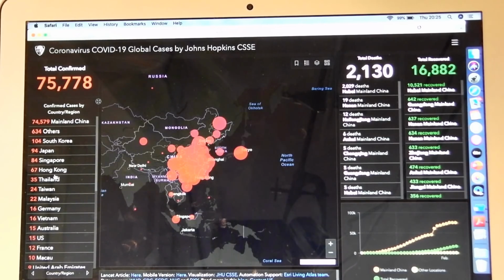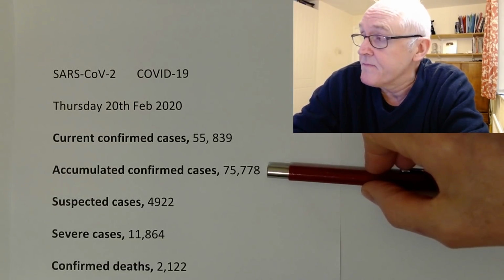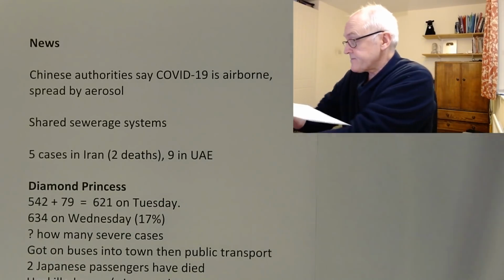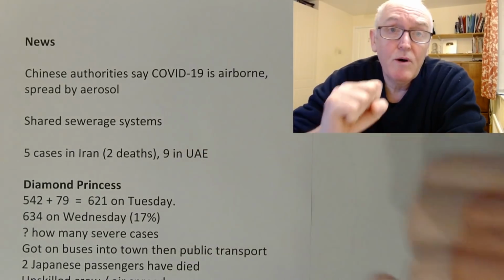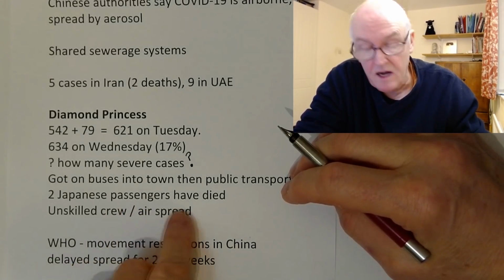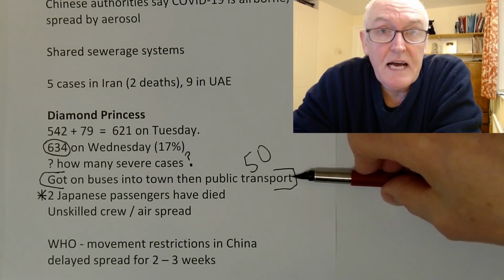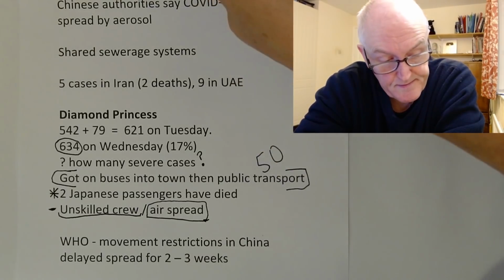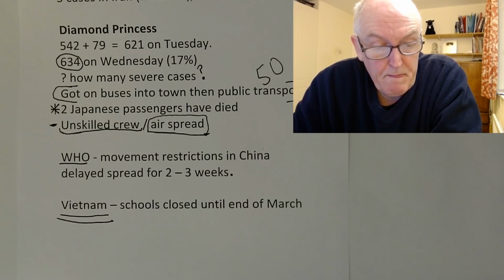COVID - 19 Thursday 20 Feb